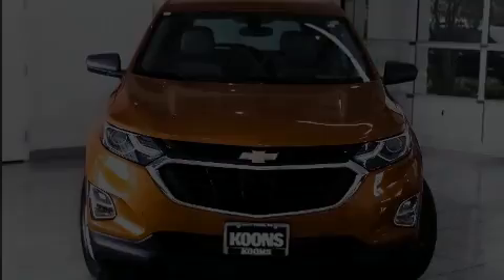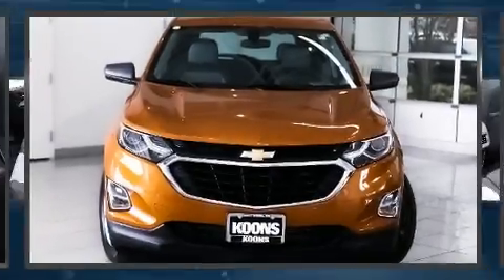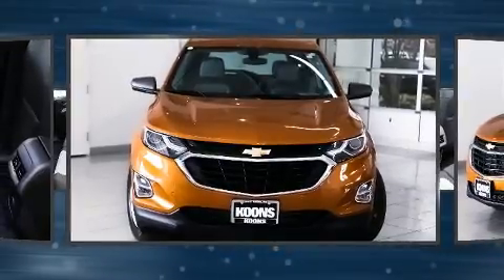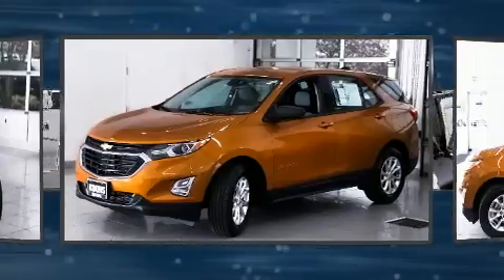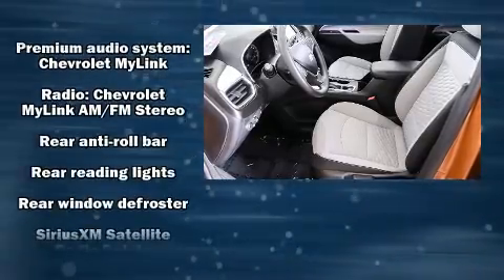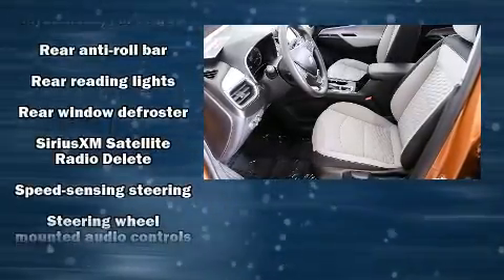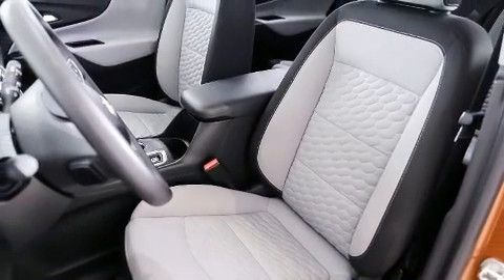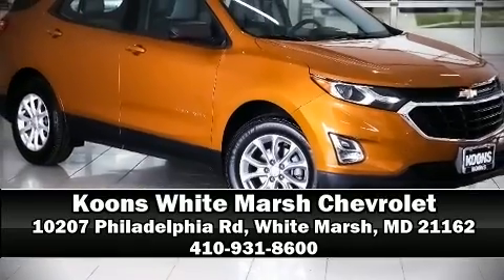2018 Chevrolet Equinox LS in White Marsh, MD 21162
Discerning drivers will appreciate the 2018 Chevrolet Equinox. With fewer than 15,000 miles on the odometer, this 4 door sport utility vehicle prioritizes comfort, safety and convenience. It features a front-wheel-drive platform, an automatic transmission, and an efficient 4 cylinder engine. Turbocharger technology provides forced air induction, enhancing performance while preserving fuel economy. Chevrolet infused the interior with top shelf amenities, such as: delay-off headlights, a tachometer, an outside temperature display, power door mirrors, an overhead console, rear wipers, and much more. Audio features include an AM/FM radio, steering wheel mounted audio controls, and 6 speakers, enhancing the audio experience throughout the interior. Passengers are protected by various safety and security features, including: dual front impact airbags, front side impact airbags, traction control, brake assist, ignition disabling, onStar, and 4 wheel disc brakes with ABS. For added security, dynamic Stability Control supplements the drivetrain. It also arrives with a Carfax history report, providing you peace of mind with detailed information. Our sales reps are knowledgeable and professional. They'll work with you to find the right vehicle at a price you can afford. Stop in and take a test drive!